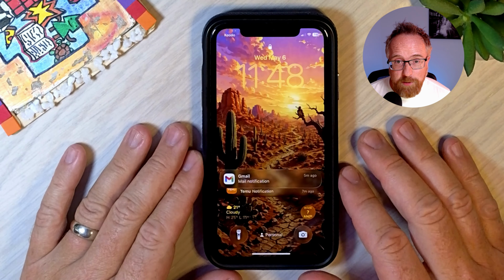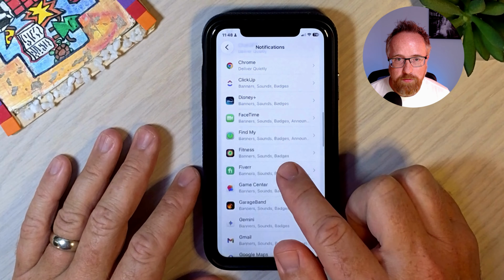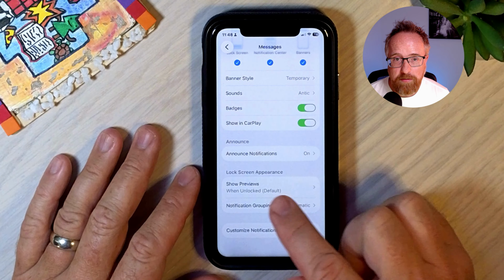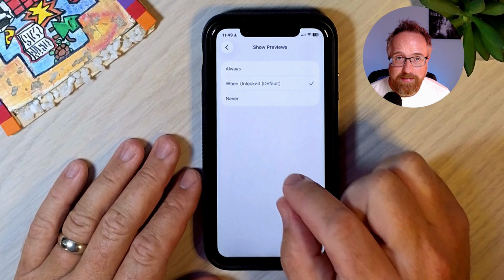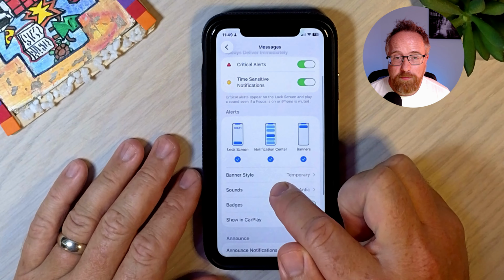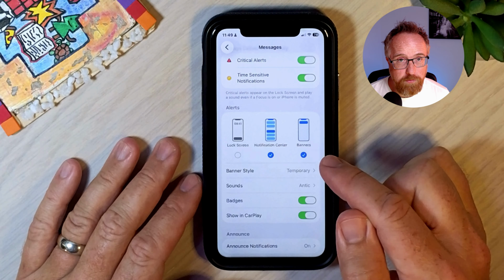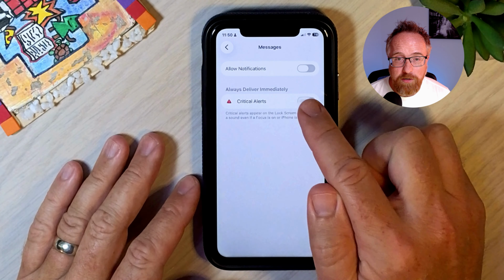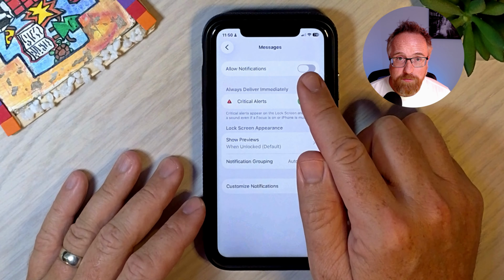Hide Text Messages From iPhone Lock Screen iOS 26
Learn hide text messages from iPhone lock screen iOS 26. You should also Scam-Proof your iPhone in under 5 minutes with my FREE and SIMPLE 4-point checklist. Protect yourself now, it's FREE This tutorial provides essential iPhone tips to adjust how messages appear, helping you take control of your iPhone notification preferences. Discover how to turn off notifications or modify their display for a more streamlined experience.

Timestamps

00:00 Hide text message previews
00:10 Messages notification settings
00:31 Lock screen appearance options
00:47 Disable message content previews
01:04 Remove lock screen notifications
01:25 Turn off all notifications
01:38 Manage critical emergency alerts
01:58 Check for iPhone malware